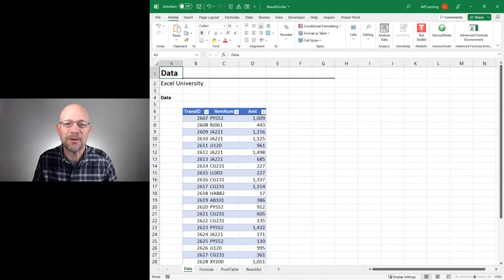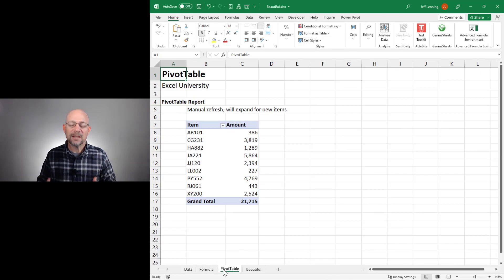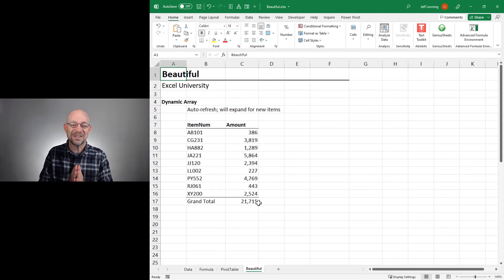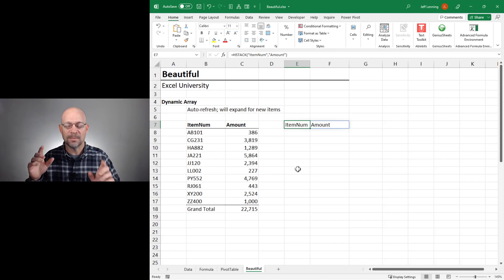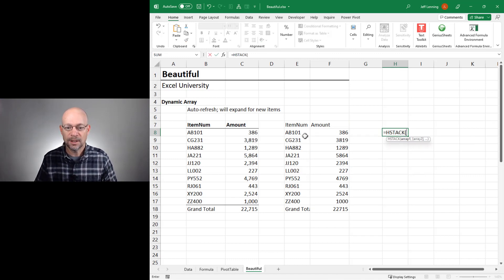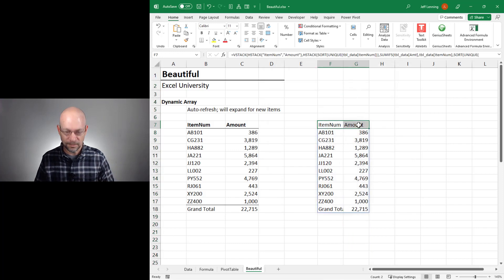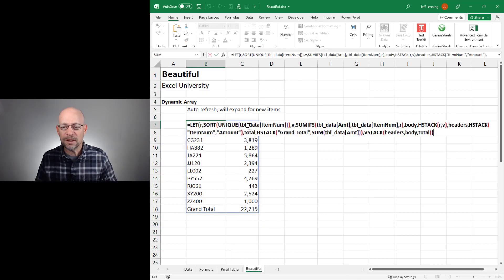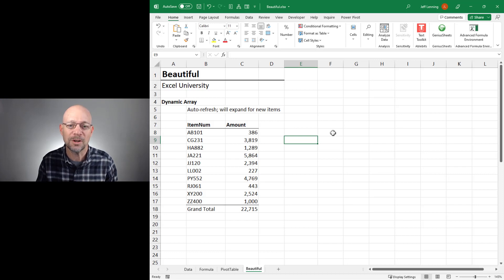Advanced Excel Tips: How to Create a Dynamic PivotTable Style Report with One Formula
Excel users who want to learn how to streamline their work

Advanced Excel Tips: How to Create a Dynamic PivotTable Style Report with One Formula | Excel University
Historically, we've had two basic ways to create reports in Excel. We could use formulas to compute the report values or we could use a PivotTable. Both options had pros and cons, and we'd have to pick the type of report based on the context of our workbook. In this video, I'll show you a new option that provides the pros of both options and the cons of neither. It uses the new VSTACK and HSTACK functions to create a dynamic PivotTable-style report with a single formula that auto-refreshes values and expands to accommodate new items hands-free (no manual Refresh).

Let’s just back up a sec and recap the pros and cons of the traditional formula-based reports and PivotTables. We need to understand these details in order to fully appreciate the beauty of the new solution that VSTACK/HSTACK enables.

Formula-based reports

One approach to building reports is to enter the report labels into cells, and then write formulas that compute the report values. Since the report values are computed with formulas, they automatically recalculate as the dependent cell values change. But, the problem is that they do not automatically expand to include any new items found in the updated data source. Meaning, if there is a new report label in the underlying data, you would need to manually insert a new worksheet row into your report, enter the new label, and then write or fill the formula to compute the value. The inability to auto-expand to include new items has been a major bummer. Which is why PivotTables have been such an amazing alternative to formula-based reports.

PivotTable Reports

PivotTable reports do automatically adjust their size to accommodate any new items found (ie, automatically create a new report row for any new items found in the underlying data). Which is awesome and one of the many reasons Excel users adore PivotTables. The only little problem is that users need to remember to manually click Refresh after changing the source data in the workbook.

Options

And, these have been our two basic options for literally decades. We would need to make a choice between these two options based on our workbook. One the one hand, we could create a formula-based report that recalcs the values hands-free, but, we would need to manually insert new report rows and fill formulas. On the other hand, we could create a PivotTable that automatically includes new items, but, requires a manual Refresh.

For literally years, I’ve wished for the best of both worlds. A formula-based report that would not only automatically recalculate values, but also dynamically expand to include new report labels (items).

Well friends, this wish has finally come true!

With the introduction of VSTACK and HSTACK, we are able to build such a report. Probably, the most beautiful report of all.

Note: VSTACK/HSTACK are not available in all Excel versions. For more information about availability: